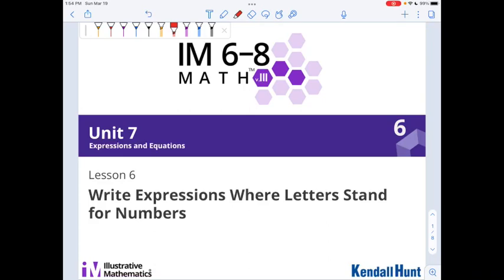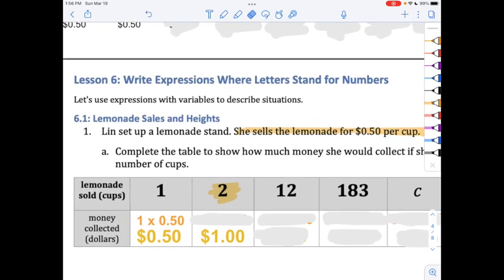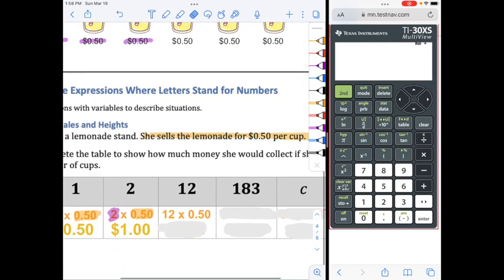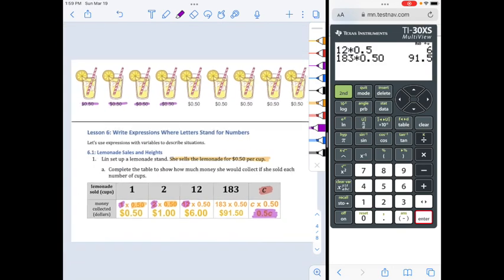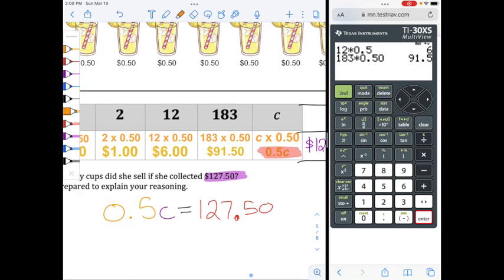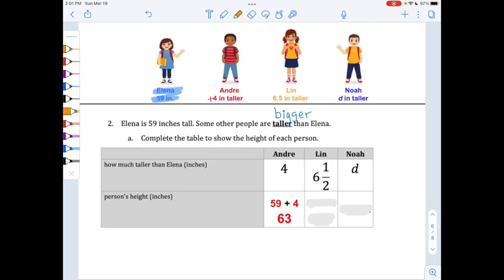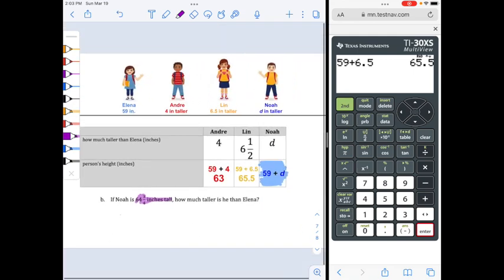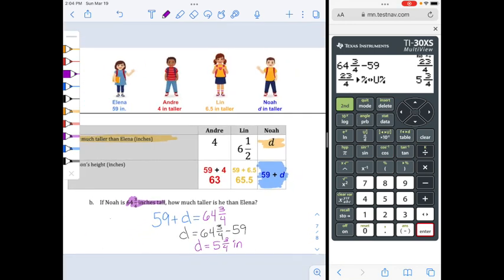Writing Expressions Where Letters Stand For Numbers